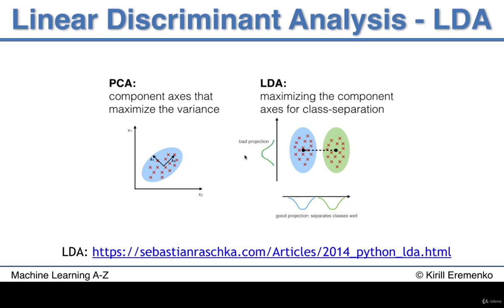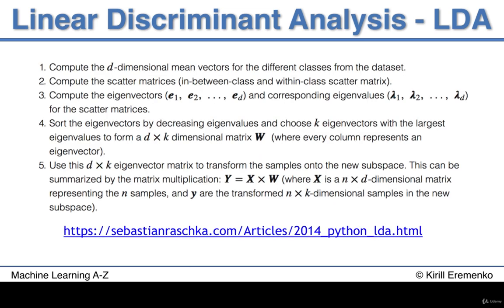Linear Discriminant Analysis (LDA) Intuition - Lecture No. 131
In this video, we will explore the intuition behind Linear Discriminant Analysis (LDA), a powerful technique used in machine learning for dimensionality reduction and classification.

In this session, we will cover:

Introduction to LDA: Understand what LDA is and how it differs from other dimensionality reduction techniques like PCA. We’ll discuss LDA's primary goal of maximizing class separability by projecting data onto a lower-dimensional space.
Geometric Intuition: Visualize how LDA works by finding the linear combinations of features that best separate different classes. We’ll explain the concept of discriminant axes and how they are chosen to maximize the distance between class means while minimizing within-class variance.
Mathematical Foundation: While keeping the focus on intuition, we’ll touch on the mathematics behind LDA, including scatter matrices, eigenvectors, and eigenvalues, to provide a deeper understanding of the method.
Practical Applications: Explore real-world applications of LDA, such as face recognition, medical diagnostics, and marketing segmentation, to see how LDA can be used to improve classification tasks.
By the end of this video, you'll have a solid, intuitive grasp of LDA and how it can be applied to enhance your machine learning models. Whether you're a beginner or looking to deepen your understanding, this session will provide you with valuable insights.

We appreciate your support and look forward to continuing our learning journey together!